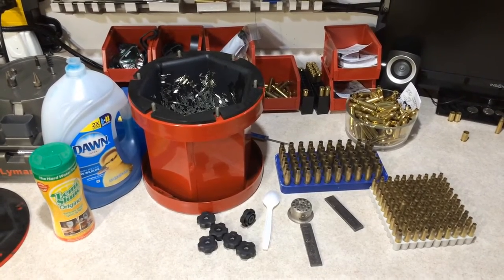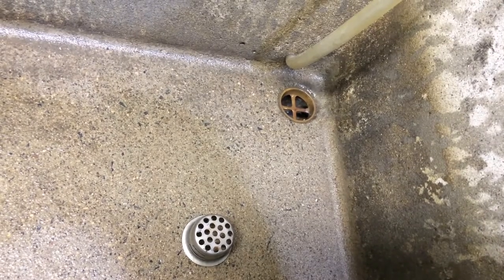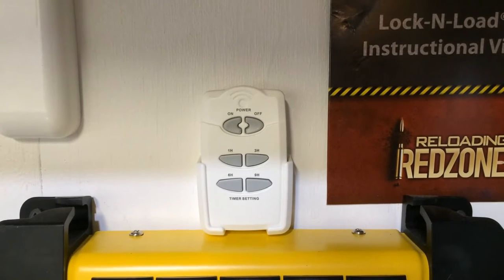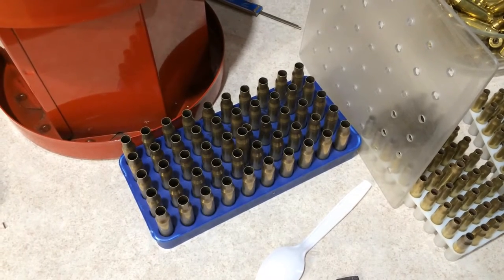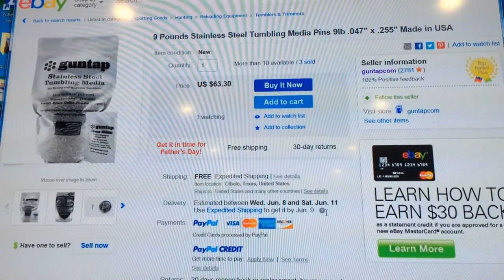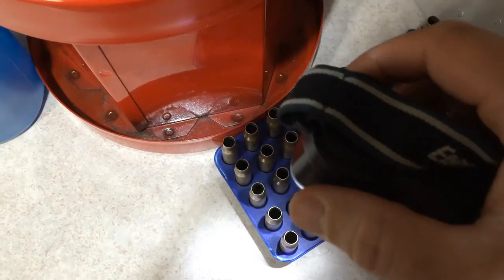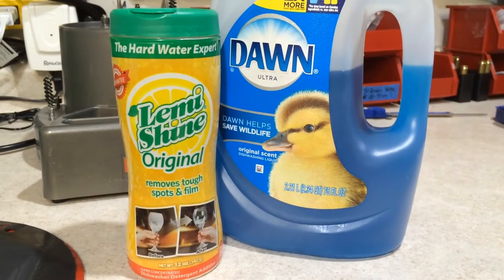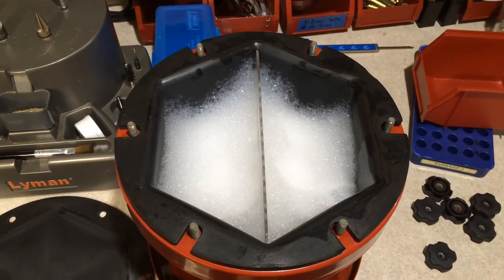Stainless steel rotary tumbler brass cleaning RELOADING 101 quick tips